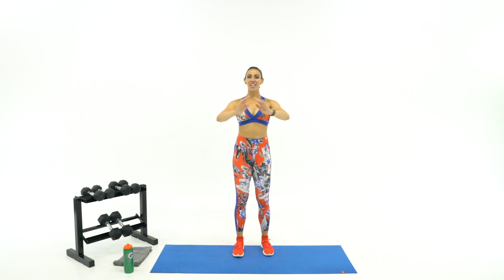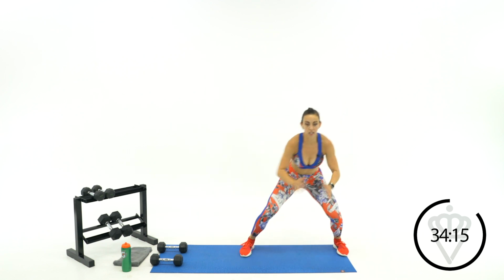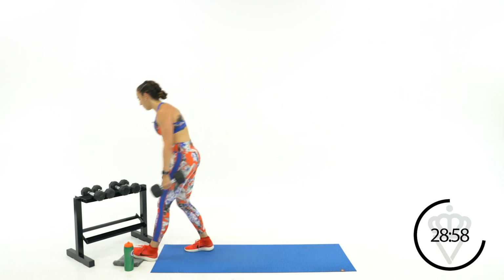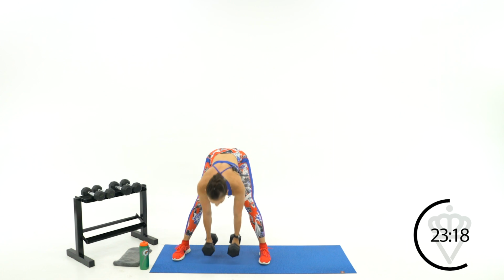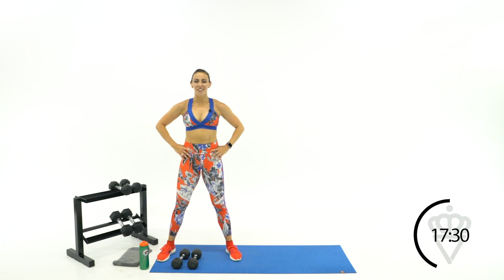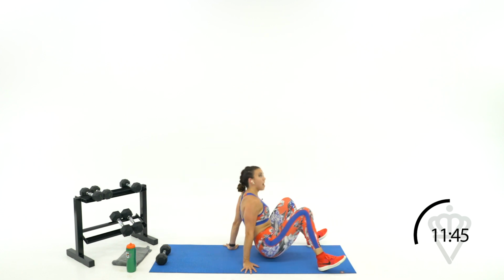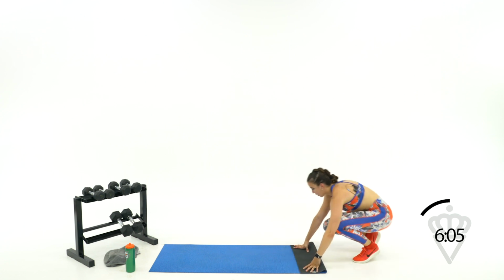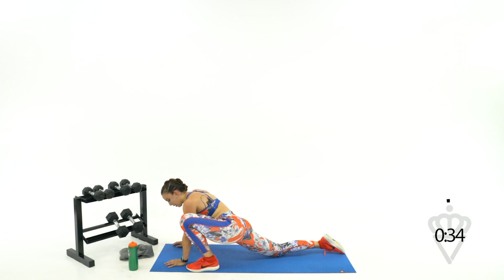40 Minute Full Body Bootcamp Workout 🔥Burn 445 Calories!* 🔥Sydney Cummings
I'm hosting my first meet and greet in New York City! June 29th meet me in Sheep Meadow in Central Park 12:00pm-2:00pm for some free swag and a chance to tell me your story or just meet me in person!

Let's crush this boot camp workout today with high intensity! Grab your dumbbells and be ready to hit your WHOLE body with strength moves as we go for lean and strong bodies! I'm grateful for you today!

I'm so glad you are here spending this time to work hard! Using dumbbells we are going to target our whole body in bootcamp style with two movements back to back three times! We will be completing 3 rounds of 30 seconds of work and 15 seconds rest per exercise. I used 8lb, 10 lb, and 15 lb pound dumbbells but pick weights that challenge YOU where YOU are today!
We are working in interval style to really hit as many muscles as possible and to keep your heart rate up so we can get the most out of this workout! Share this workout with a friend and I can't wait to work hard with you! Grateful for you always! -Syd